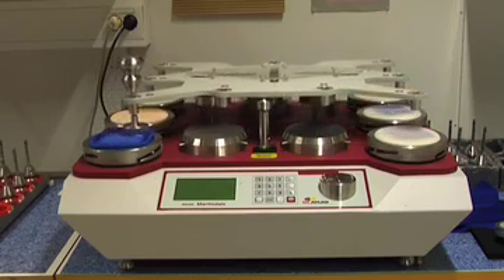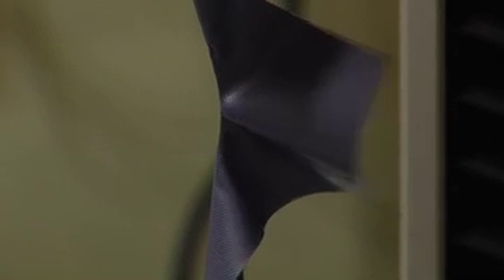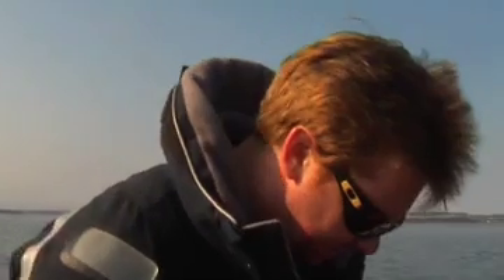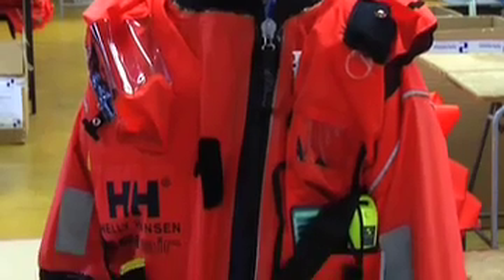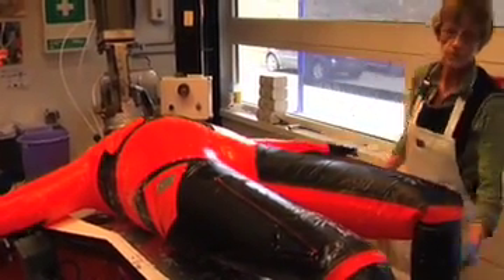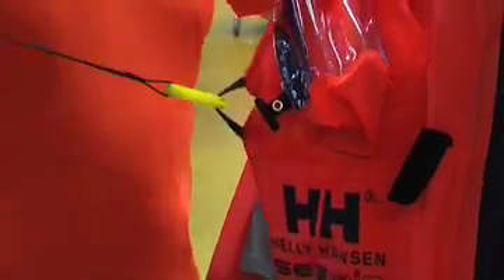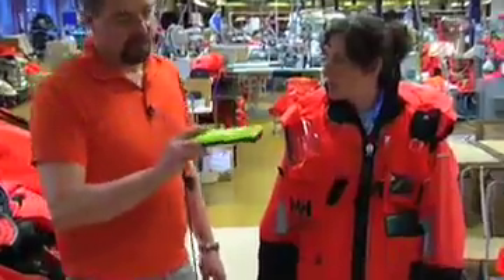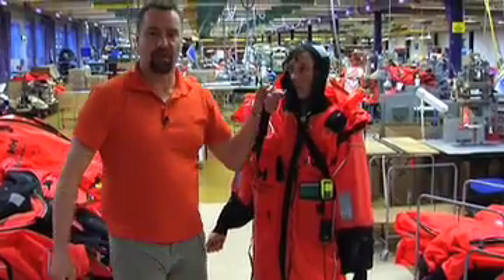Helly Hansen Survival Suit testing in Norway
Outsider magazine were over in Norway checking out the amount of technology Helly Hansen put in their North Sea Survival suits. The water is 5 degrees in the Fjord.